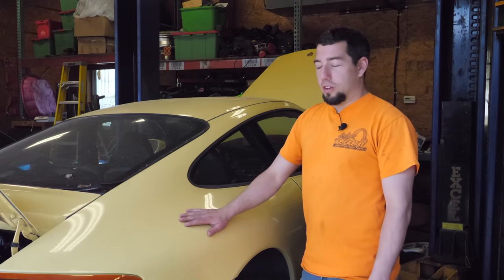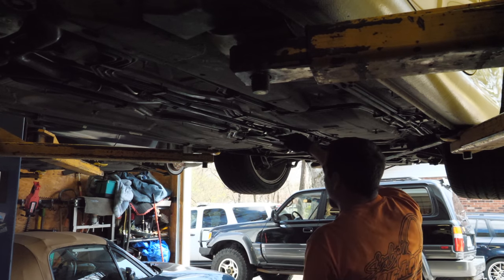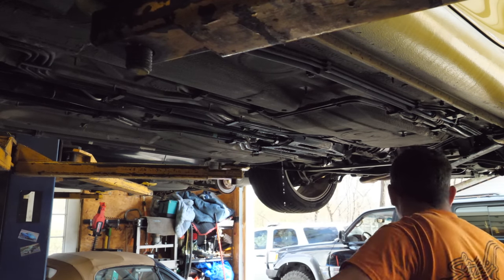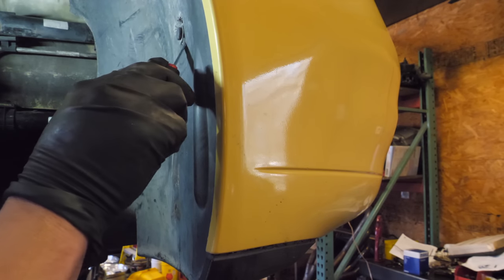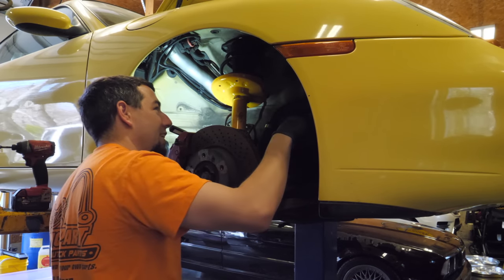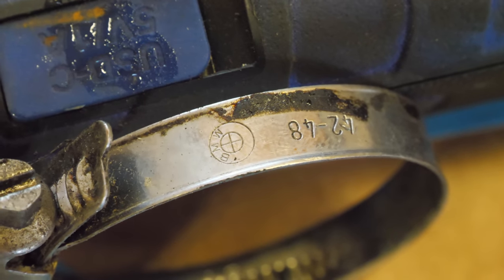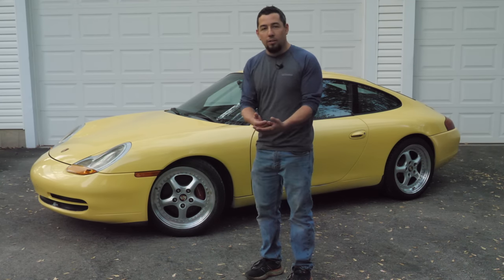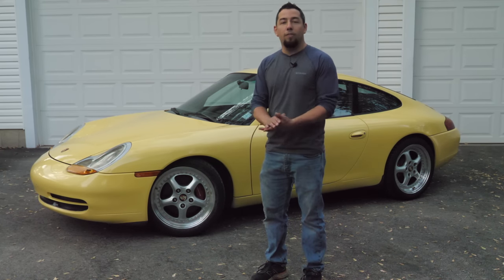The 996 Porsche 911 IS BACK! Final Bad Repairs SORTED! Lets Go For A RIDE!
If you haven't seen the other videos on this Pastel Yellow 996, this is a car I bought that was supposed to be a turn-key car that just received an engine out service. After some quick inspection I pulled the engine and transmission back out to sort all of this cars issues, and uncover even ore in the process. This video is the culmination of the last year's worth of work. Finally, I can enjoy the time and money spent on this car. We even take it for a quick spin!

Will there be more videos on this car? Absolutely! However, bow that the majority of mechanical work is complete, the "to do" list includes mainly cosmetic and aesthetic repairs which I'll cover when time permits.

The big question here...
Did I learn a lesson?  No. Used cars come with inherent risk. Used European sports cars come with a greater risk AND the fact that this car had been "repaired" carried the largest risk factor. I did however learn quite a bit about these particular cars and now they seem incredibly simple.

I'll probably do it again. Lets hope I can finish some more projects before that happens.

As always, I appreciate all of the comments, feedback and even the criticism. Catch you on the next one!

 -Erixc